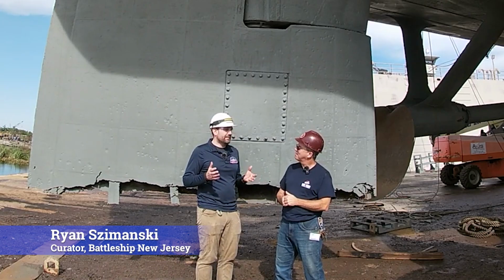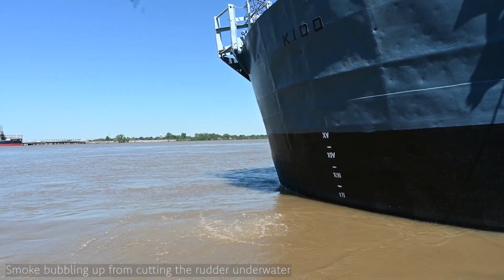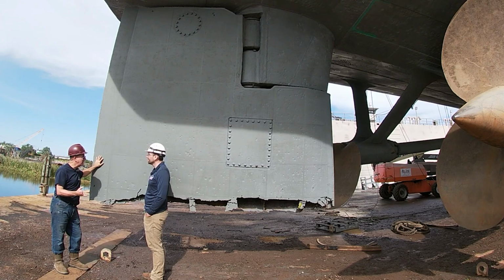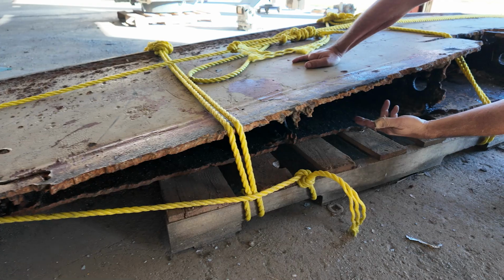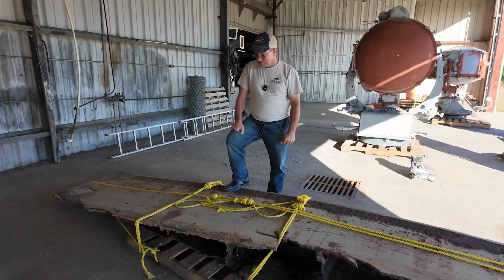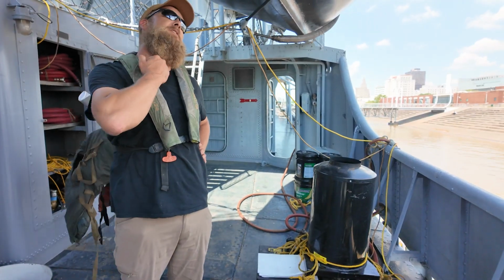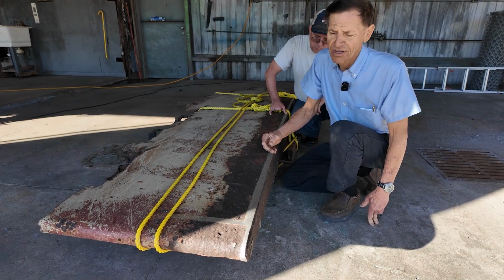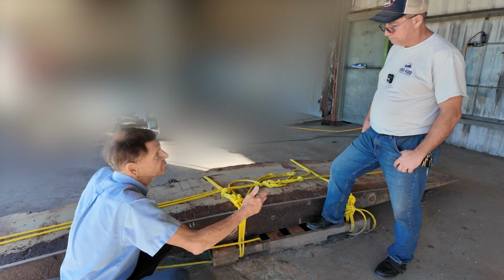Rudder Size DOES Matter | Part 2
Did our rudder really rot off, as the haters say? We're joined by Ryan Szimanski of Battleship New Jersey to break down what actually happened.

00:00 Introductions
00:26 What happened to the rudder?
02:11 Divers
03:18 WWII rudder vs Cold War addition
05:42 Bye Ryan :(
06:18 Rudder fragment in KIDD cave
07:58 What's inside the rudder?
08:43 Buy pieces of the rudder
09:17 Interview with diver
12:11 Stainless steel at the bottom of the rudder
15:42 Closing remarks

Special thanks:
Ryan Szimanski
Libby Jones
Budwine & Associates
McKinney Salvage & Heavy Lift
Nate Bergeron
Brice Budwine
Michael Soucie

FAQ 1 - USS KIDD (DD-661) is now in ThomaSea shipyard in Houma, LA, undergoing repairs in drydock.

FAQ 2 - She's not leaving Baton Rouge permanently; this is just a visit for repairs.

FAQ 3 - KIDD will be away from Baton Rouge until Spring 2025 due to the 40-foot difference in the seasonal rise and fall of the Mississippi River annually.

FAQ 4 - We will be refurbishing the cradle while the river is down and the ship is away. There are no plans to "demolish the cradle."

FAQ 5 - The rudder was shaved to get her out of her cradle due to silt build-up on the riverbed. It did not "rot right off."

FAQ 6 - Drydock tours are still under discussion. Once a decision is reached, there will be an announcement.

FAQ 7 - No, you cannot "bring the kids down to tour the ship in Houma." She is in a shipyard. That environment is not conducive to a safe touring environment. Hence, the reason drydock tours are still under discussion.

FAQ 8 - Videos and livestreams appear on our YouTube channel.

FAQ 9 - No, we are not restoring her engines. Yes, we know about other ships under power. They were acquired from different sources with different contracts.